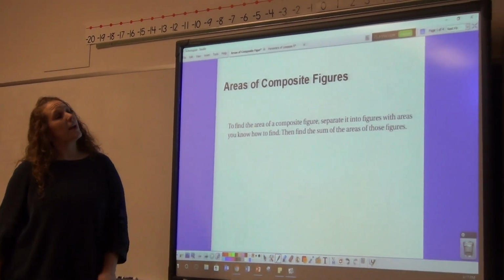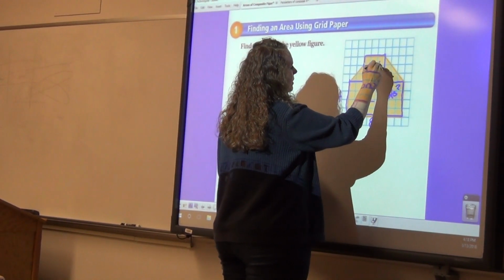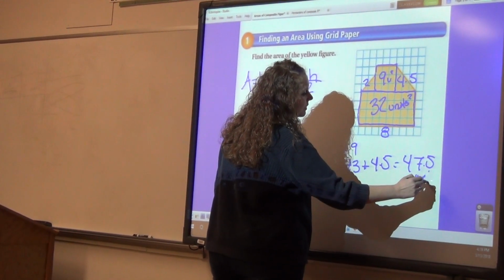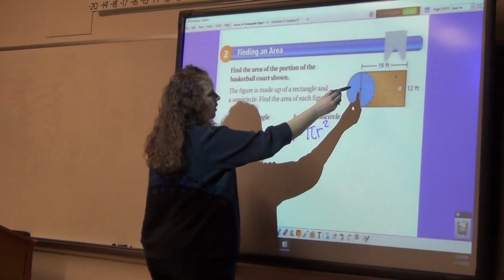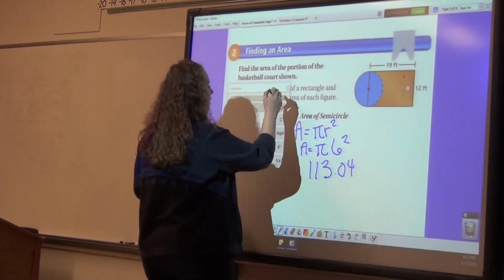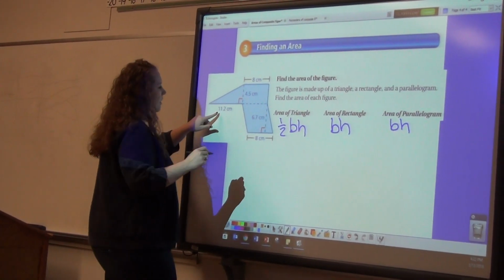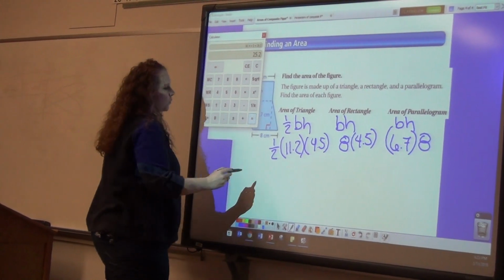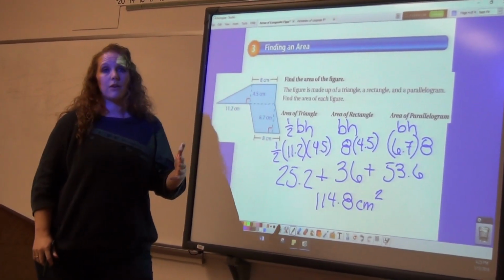Area of Composite Figures